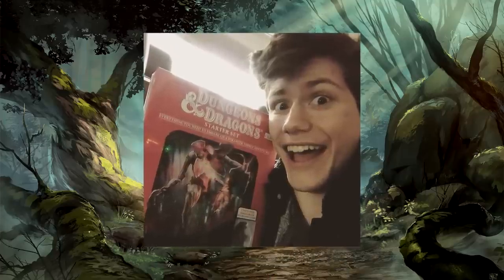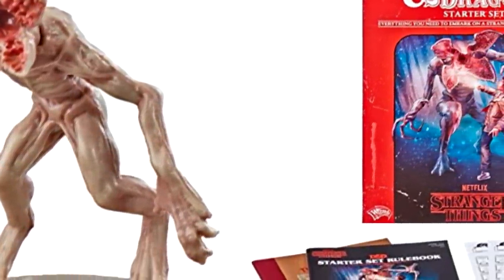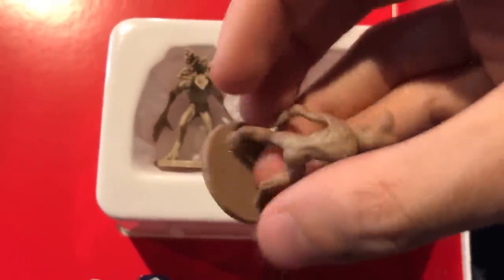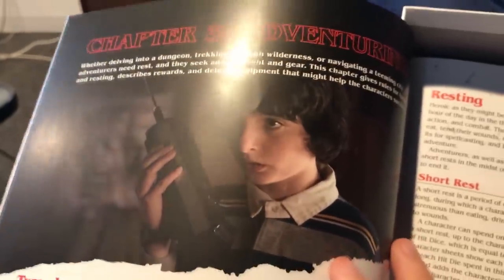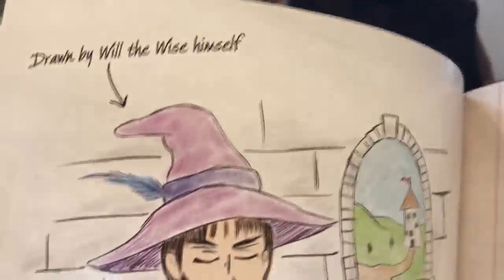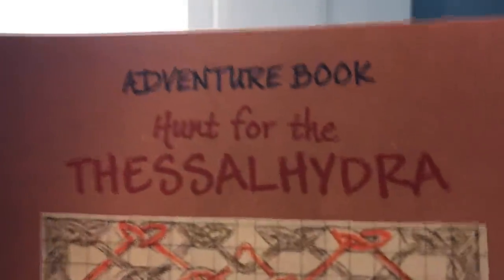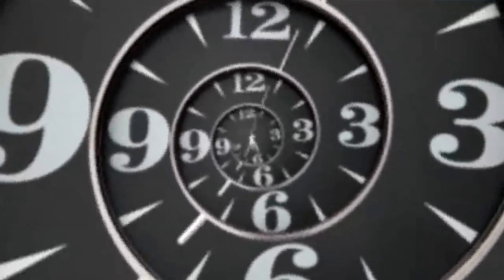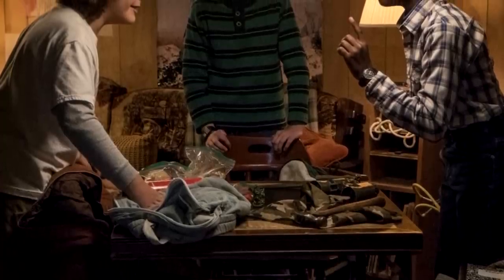Davvy's Thoughts on the Stranger Things Starter Set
Paul Christopher
Caleb
Holly Ray Ross
Maxwell
Zane Stewart
Ryan Barry
Riyden
Dillon Sylvester
William Justin St Clair
Yuri
Man Behind the Ink
Kiron Dutton
Andrew Hughesdon
SeanOfTheDead
McFloss
Jack Branca
Alex Tuffin
Duncan Ripoll
Feral Mulan
Lil' Sig
Michael Conley
ThatGuyBoom45
Ashton Prince
Kam Schadt
John Allmark
Randy Chaney
Twelvesideddie
Constellation
Douglas Mackintosh
Emma Allard
Moron The Viking
JaKa
Lauciano Almeida
Tom Sutton
Spellman - RiahWeston
Theo Giegler
4REEEsearch
Alexa Barco
Brennan Artzt
TheAussieBrit
Sean Ramirez
Trystan
Christopher Lord
Akriloth2160
DeathByChair
Omni Khaddy
Shortbeard
P1neapple
Dylan Larsen
Andrew Neal
Sharp Hand Joe
Patrick S. Dempsey
Austin L
AzerothAven
Boppity Hoppity
King Namikawa
Thestralpony
Jacob Watkins
Jared Rizor
Cameron Sojak
Davvy chappie
Anders Finnemann
PokePaperLink
Doomboy
Rudewolfe
Egg
Zachary Vance